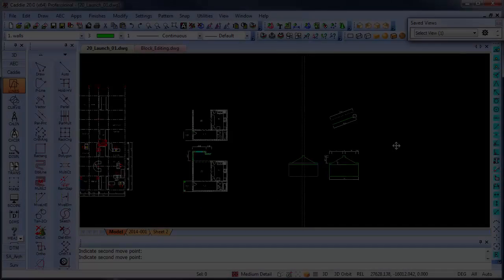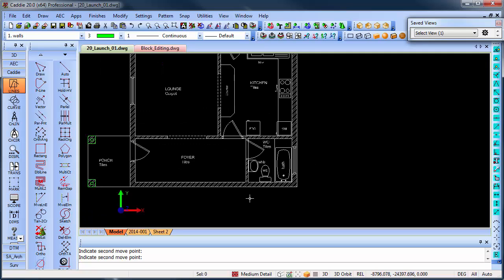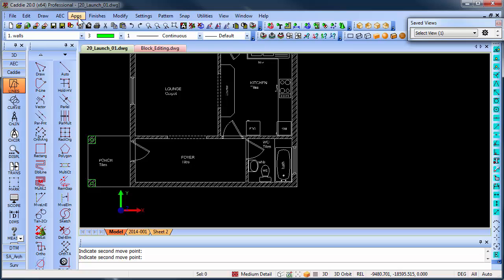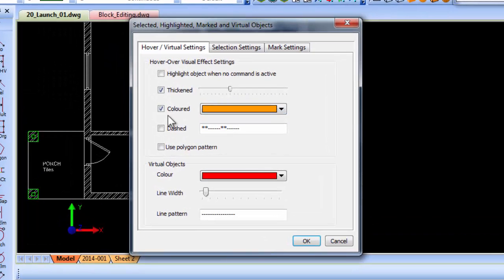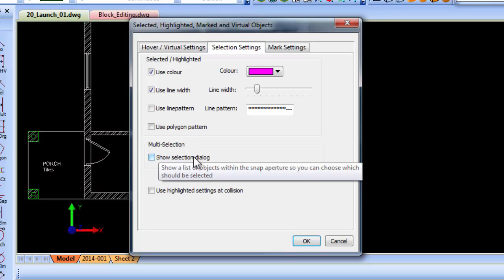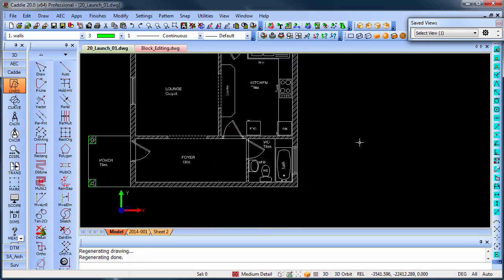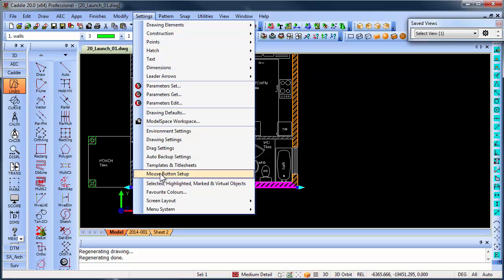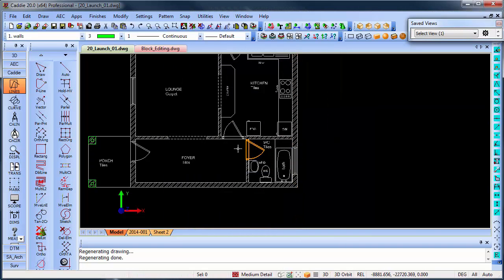Configuring Selection and Marking Settings in Caddie AEC Architecture .dwg software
Configure settings for Selected, Highlighted, Marked and Virtual Objects plus controlling the Multi-selection dialogue